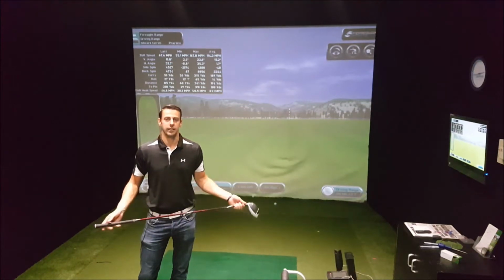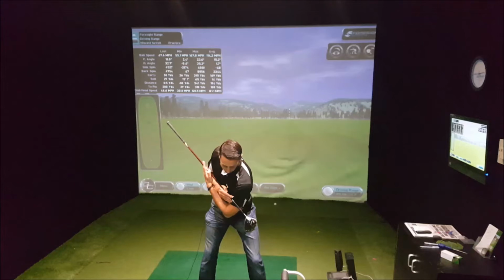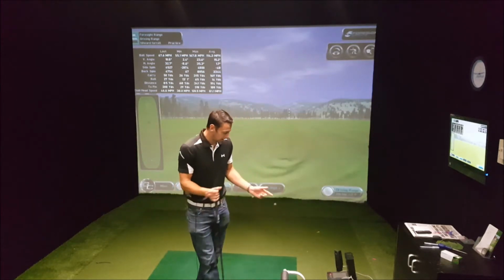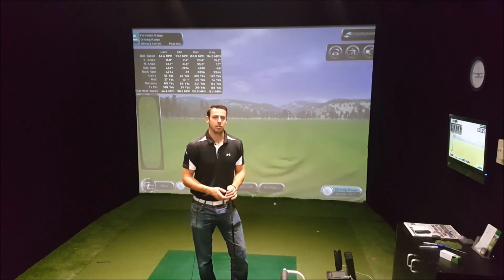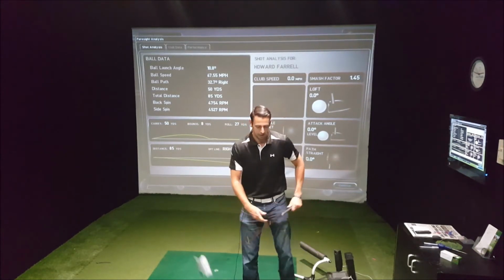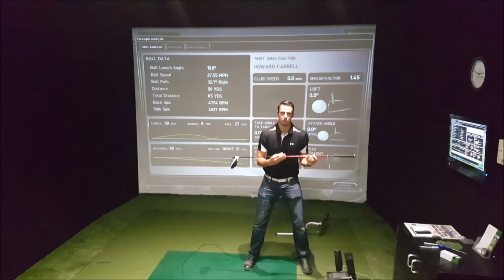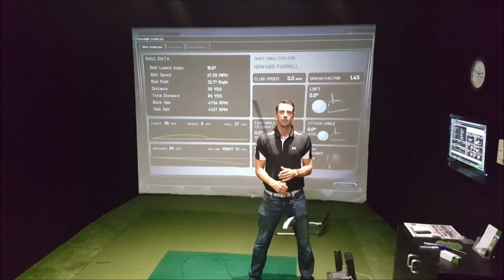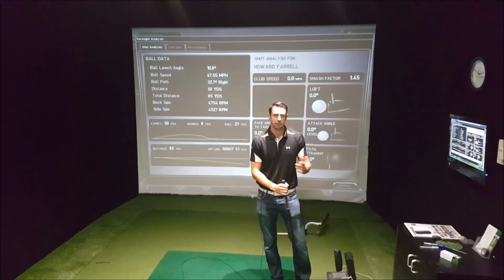How to hit the Driver longer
North Wales Golf Ranges' Professional, Luke Murray, has set himself the challenge of a 400yd Drive. In this video, he shows you what he's working on and how you can apply it to your swing technique/training to hit the ball further.

North Wales Golf Course & Driving Range
Llannerch Park
Trefnant
St.Asaph
Denbighshire
LL17 0BD